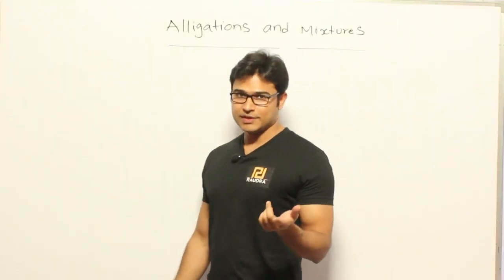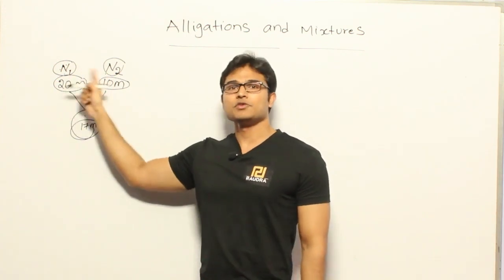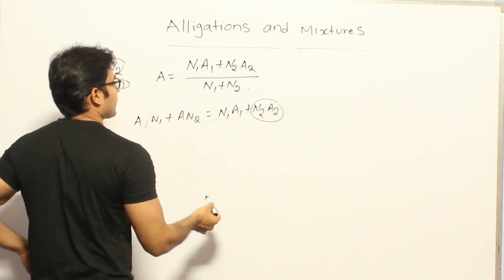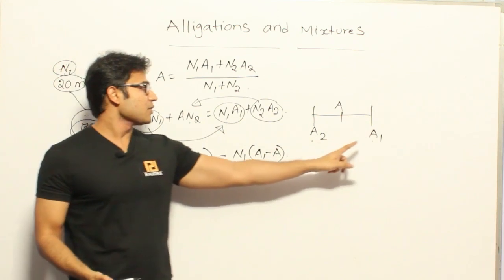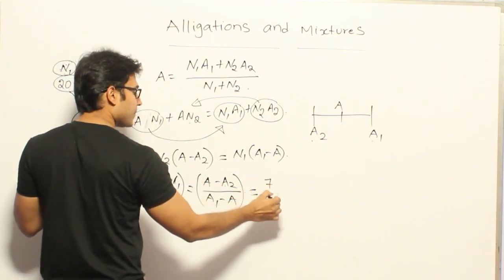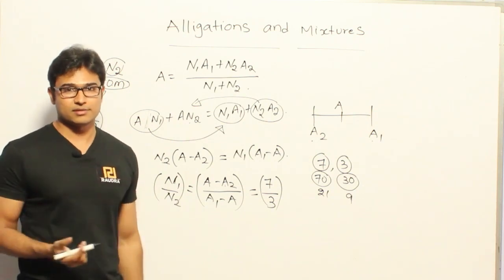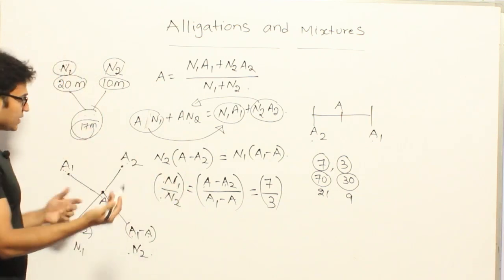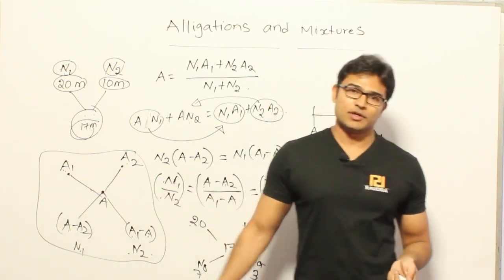Aptitude | Alligation & Mixture | Example 1 on Alligation and Mixtures | Ravindrababu Ravula